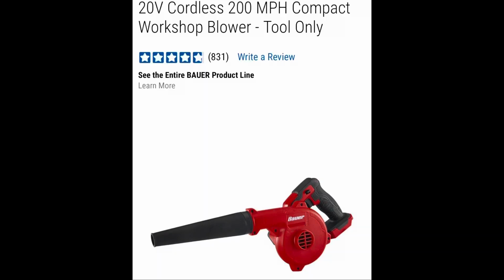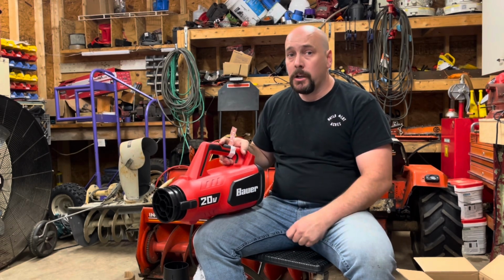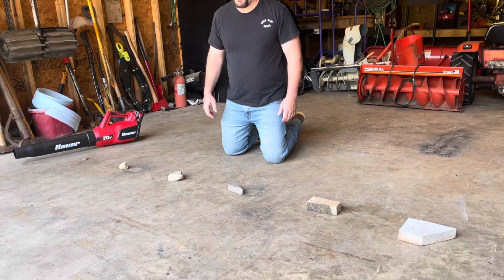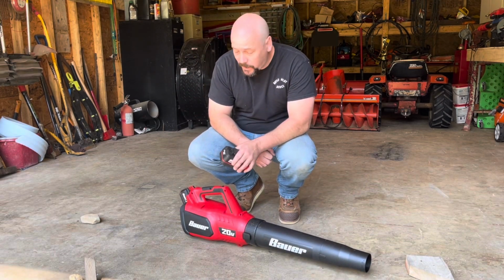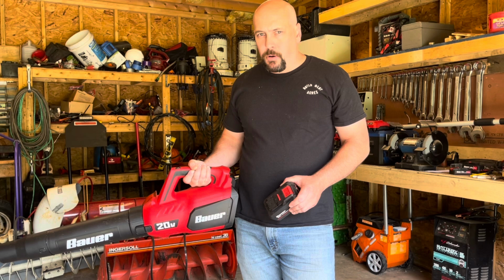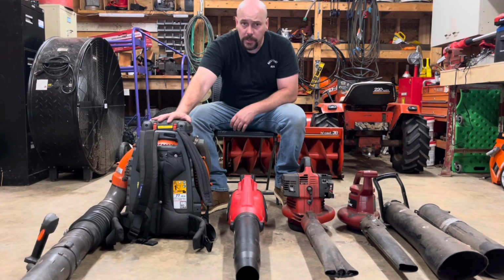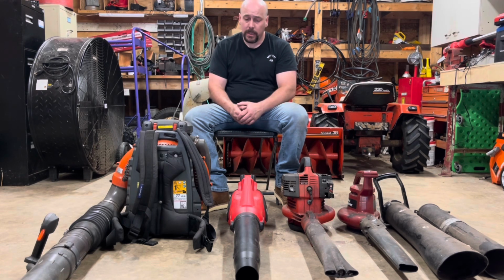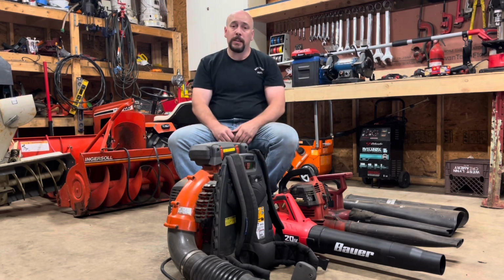Bauer 20V Jet Fan blower tool review and testing!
I discuss and showcase the Bauer 20V jet fan blower in this episode!